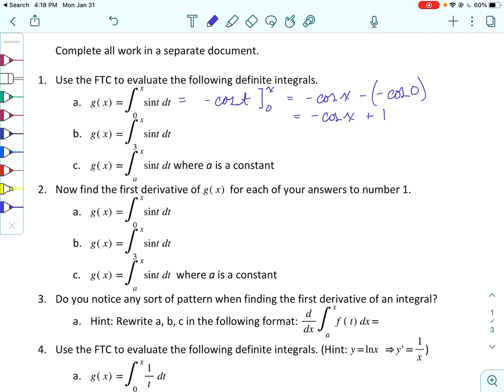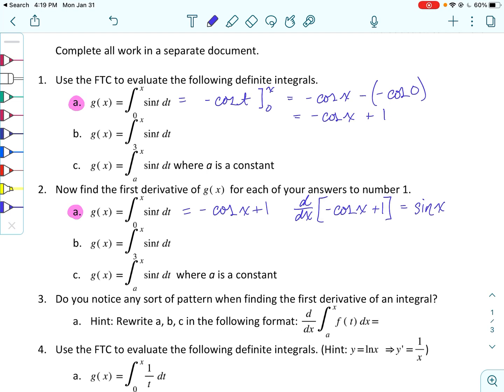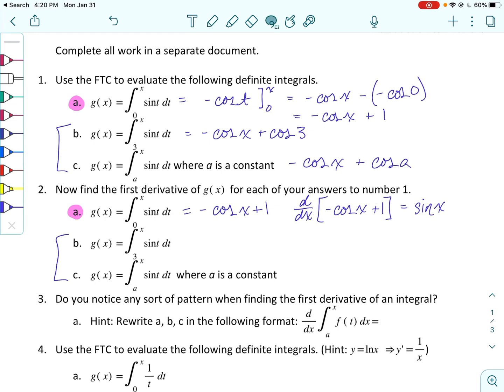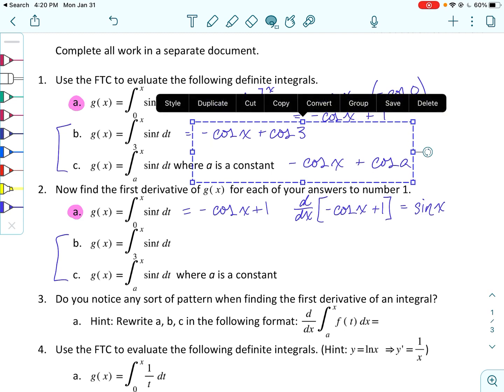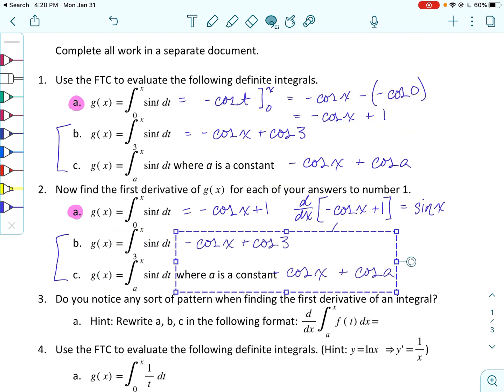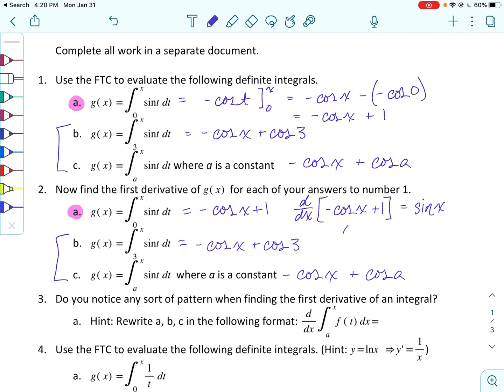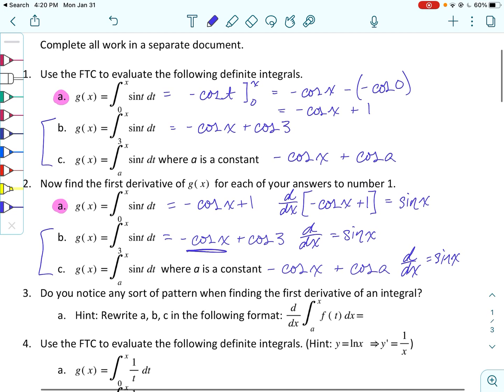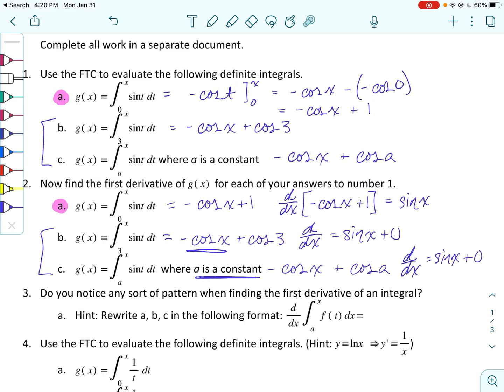AP Calc Intro 4.4 part 2 Second Fundamental Theorem